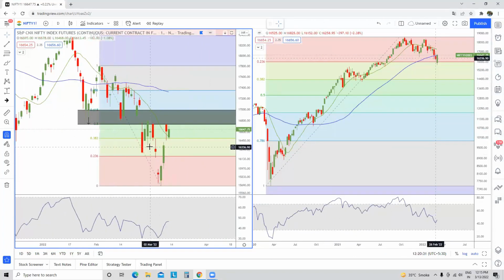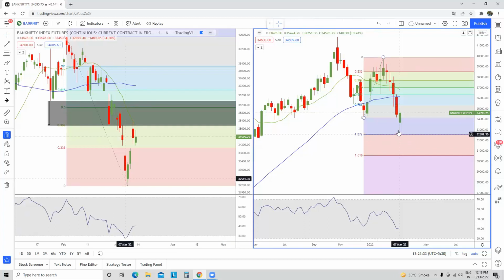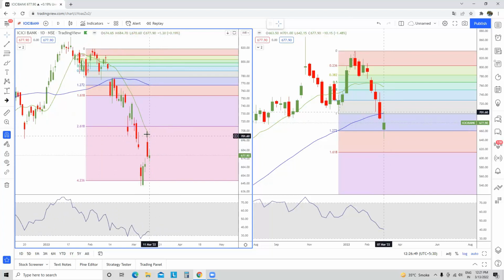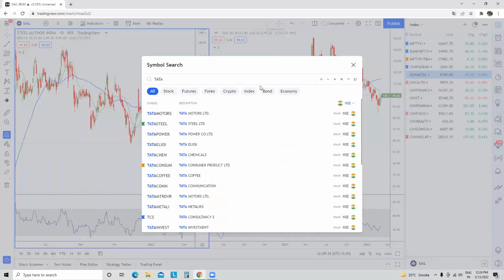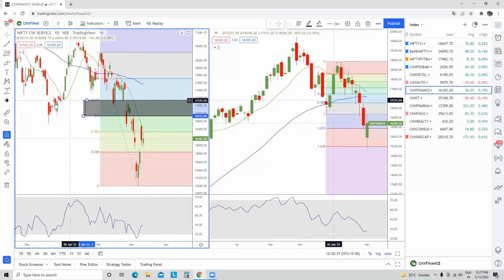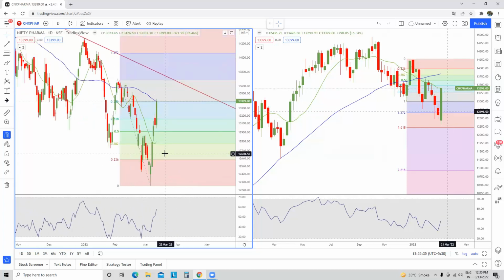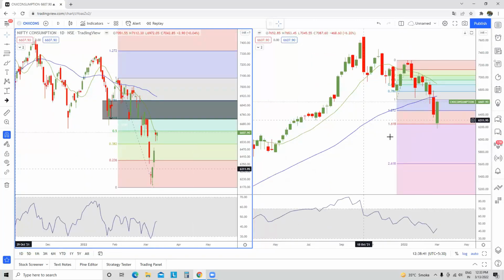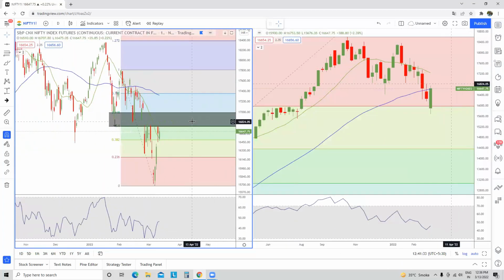Weekly Sectoral Analysis - Ep 35 How far will the pullback continue ?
Overall trend is still down although Nifty futures has been able to pullback approx. 6.87 % from recent bottom. How far will this pullback continue & which stock may participate to know this watch the entire educational video.